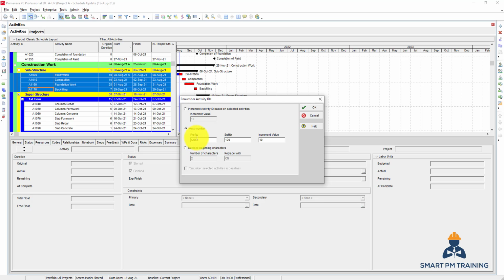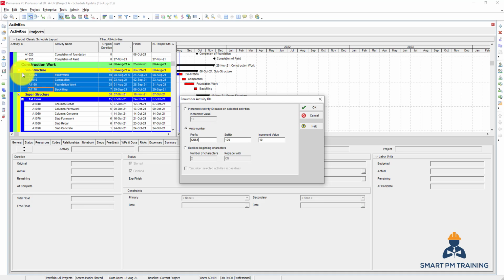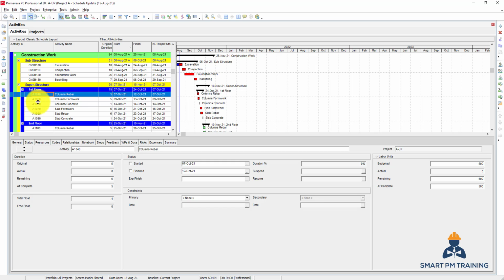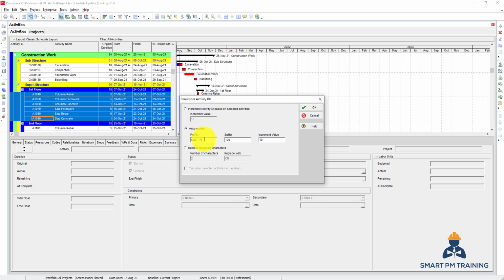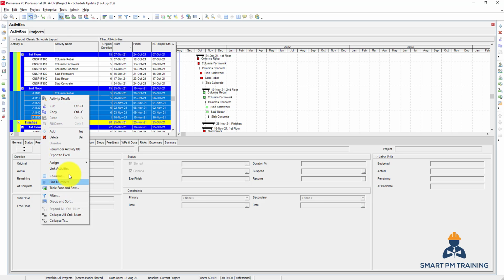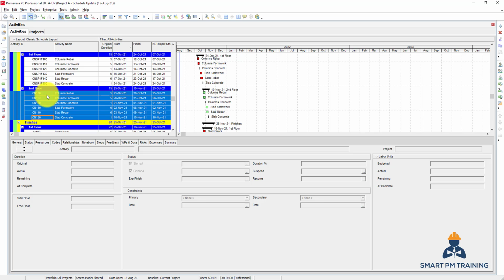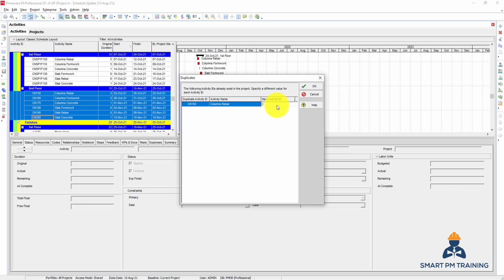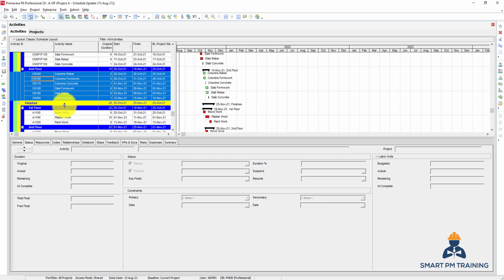37. Rename Activity IDs in Primavera P6